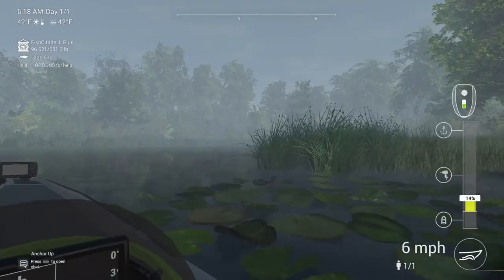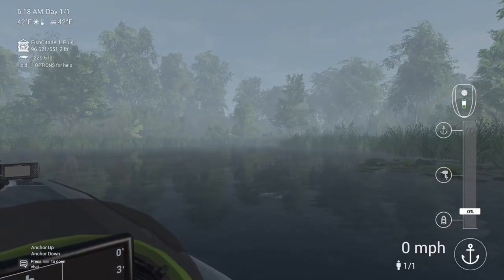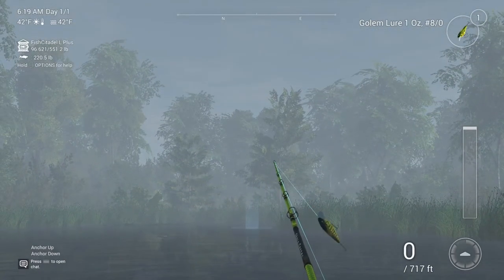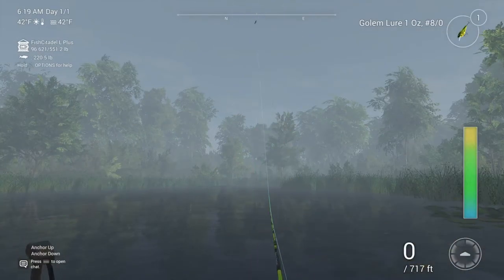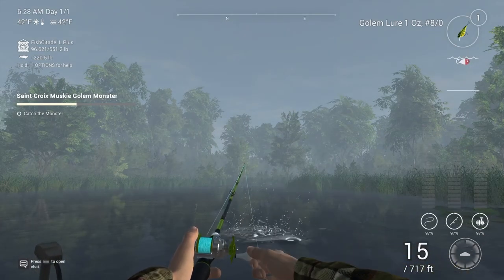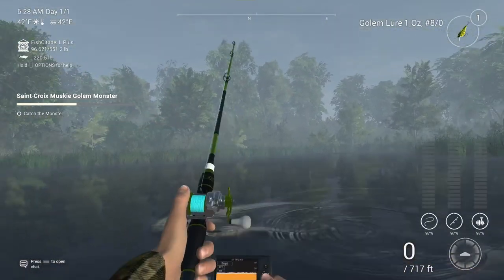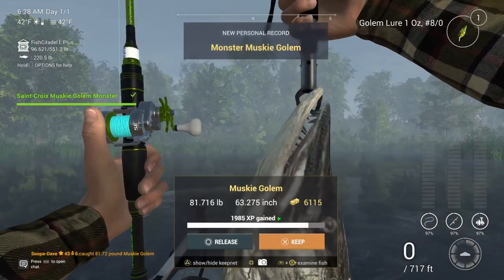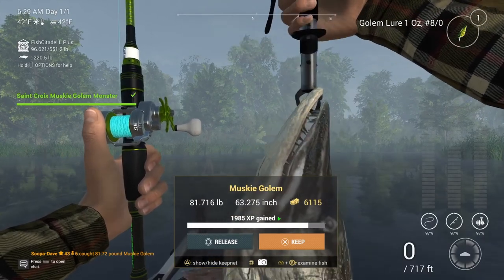Fishing Planet Muskie Golem Monster Guide 2020 - Saint-Croix Lake, Michigan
In this guide I show you how and where to catch the Muskie Golem Monsterin Saint-Croix Lake Michigan.